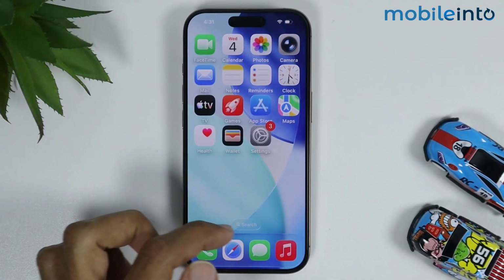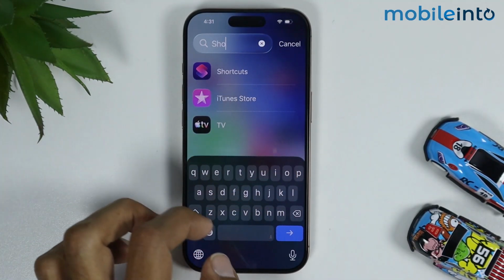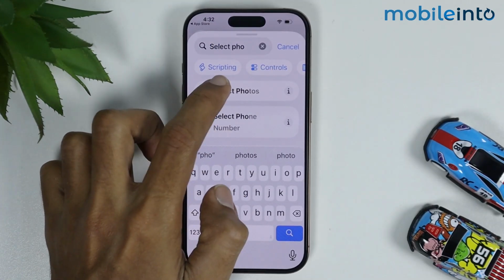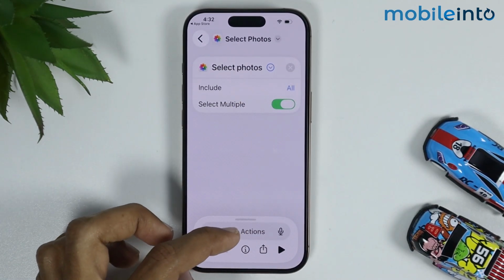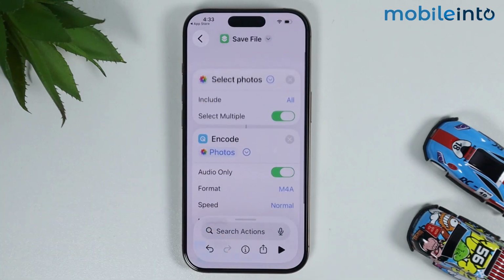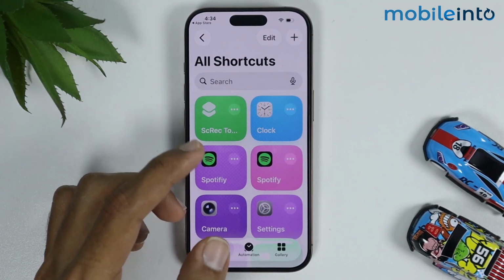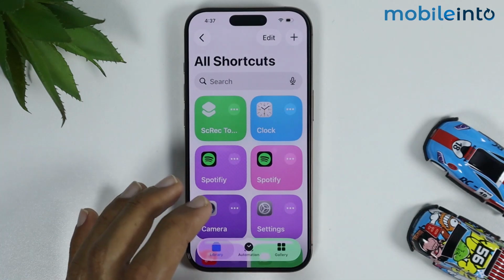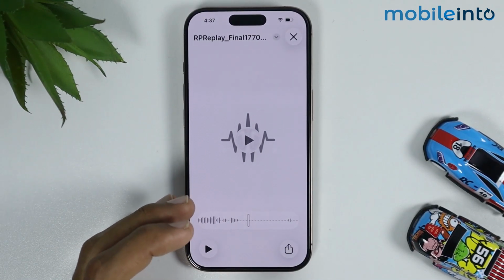iOS 26 - How to Extract Audio from Screen Recording on iPhone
In this video, we will learn how to extract audio from screen recording on iPhone. If you want to make a screen recording into an audio file or find convertor on iPhone, follow these steps.